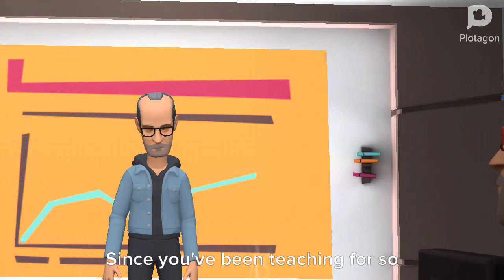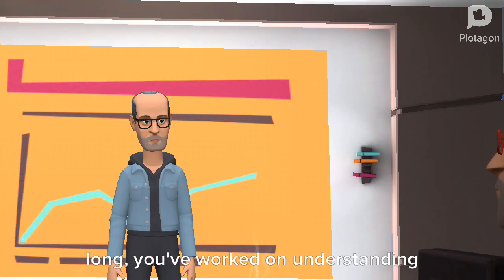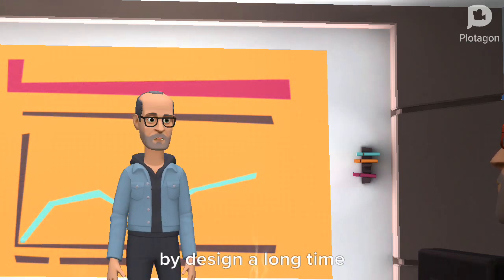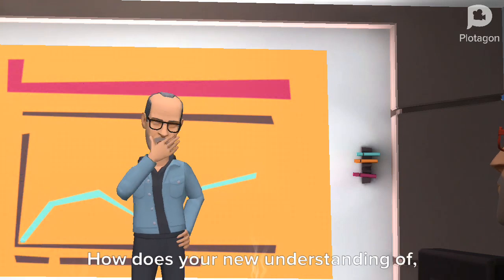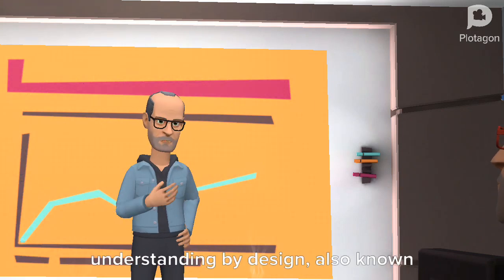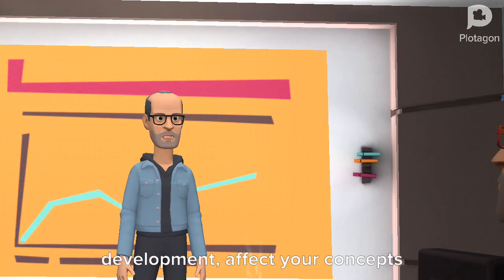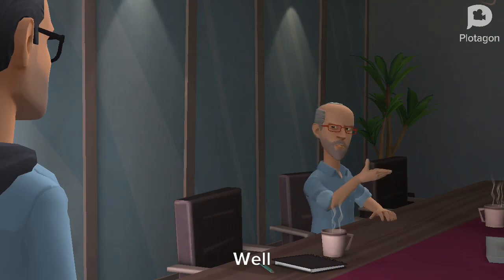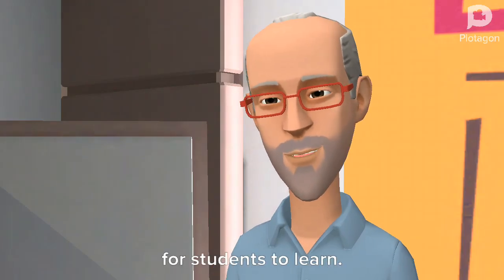Journal number 9, number 9, number 9, number 9